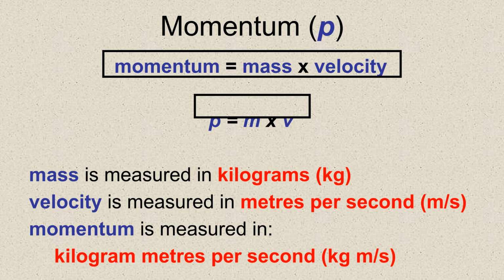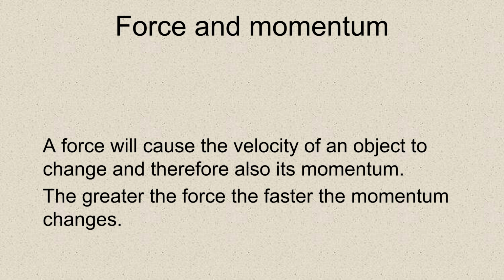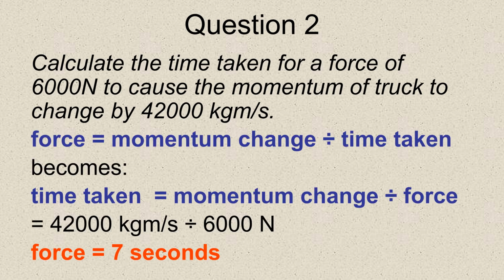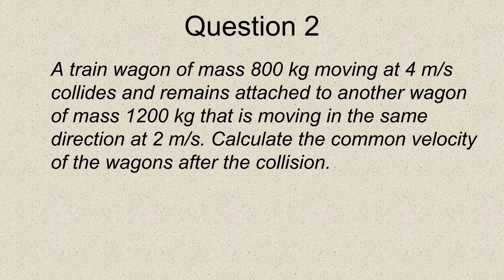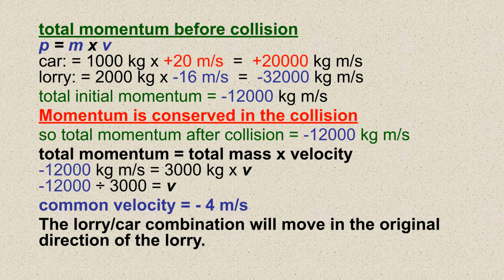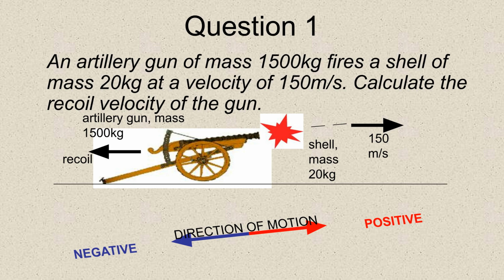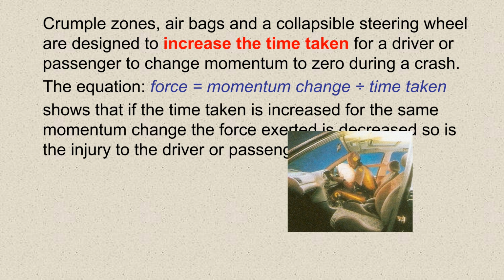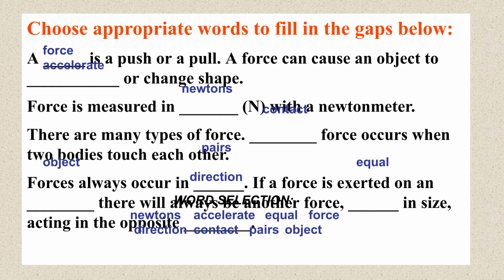KCSE | FORM 3 | MOMENTUM AND LINEAR CONSERVATION